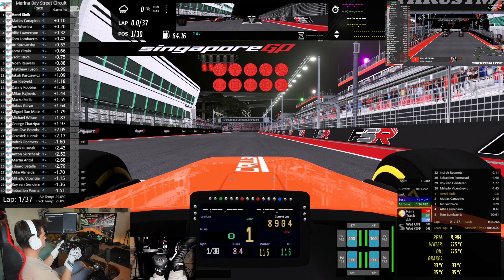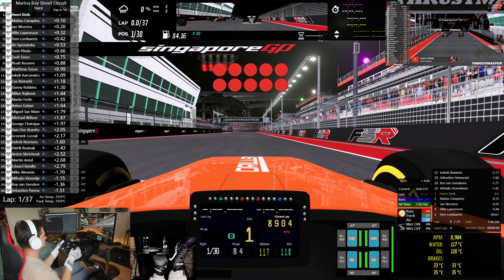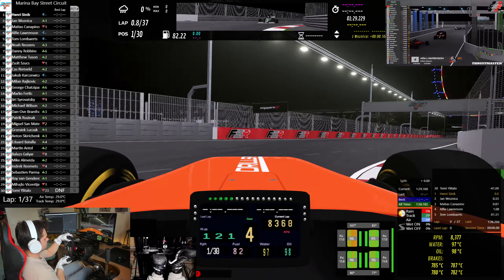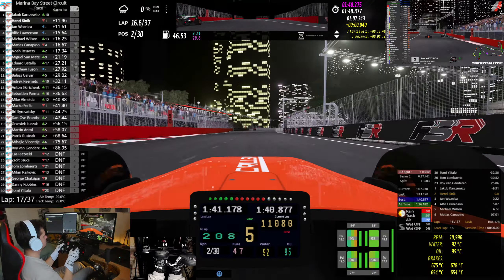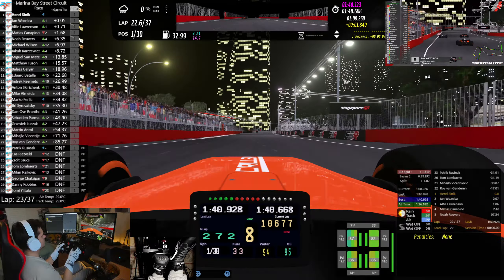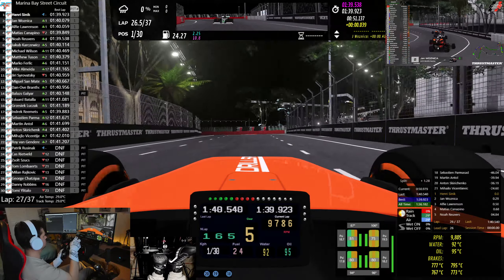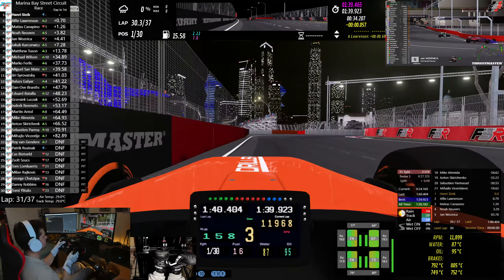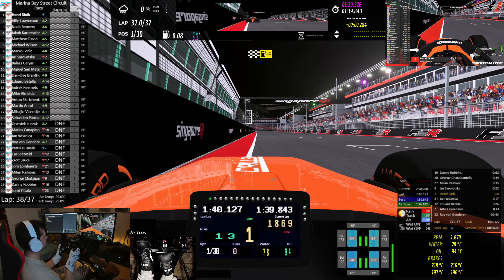rFactor 2 | FSR 2019 Academy Championship | Round 11 - Singapore